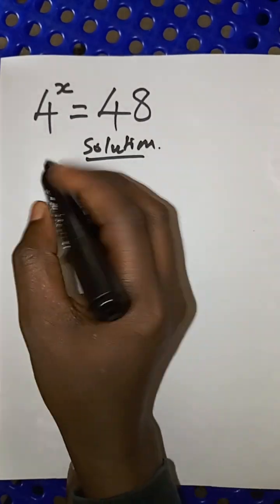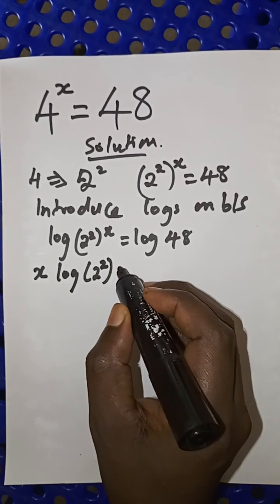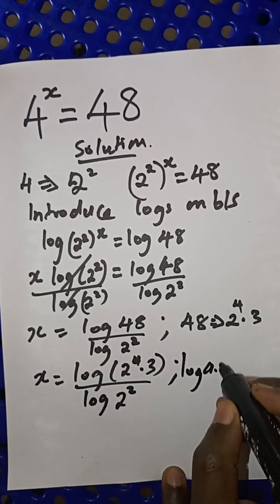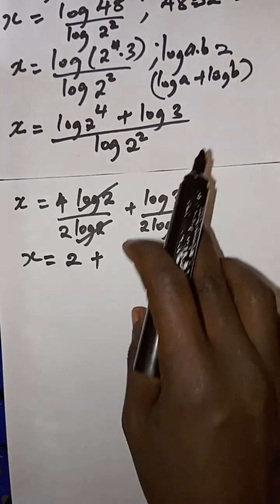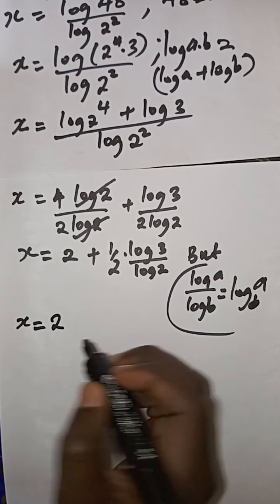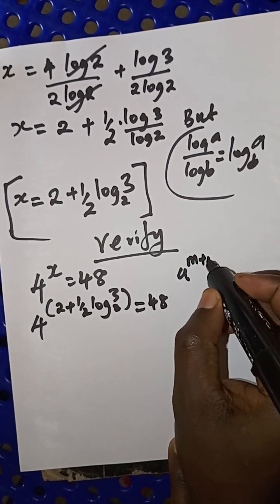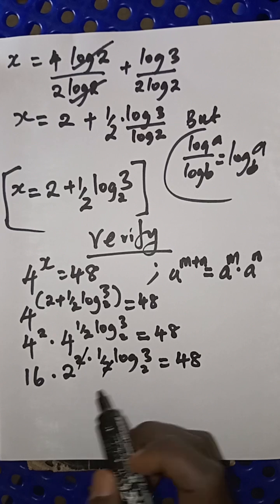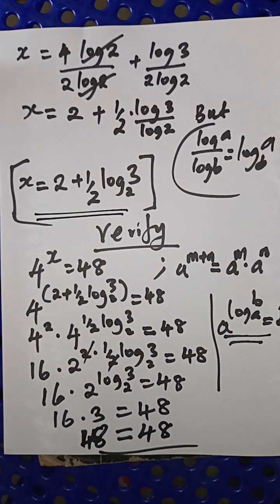Harvard university|Entry exam|A Nice Exponential Olympiad math